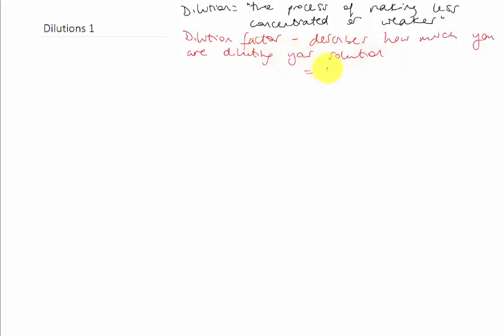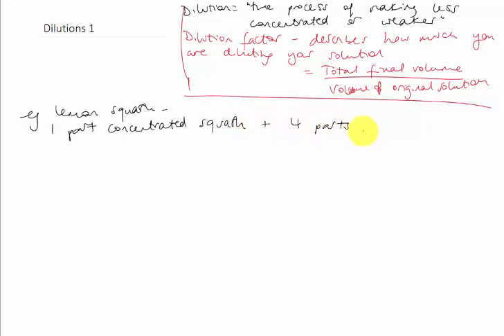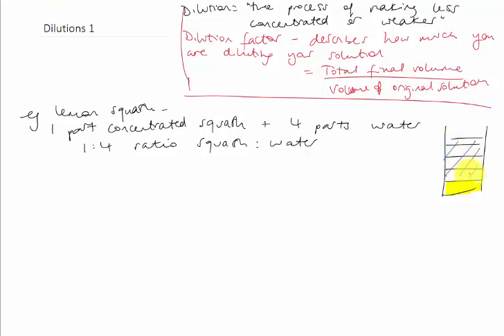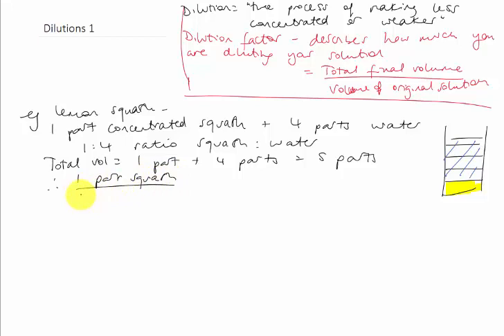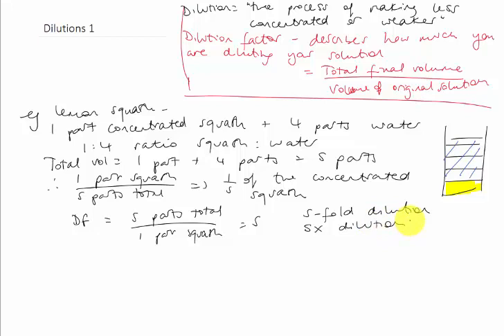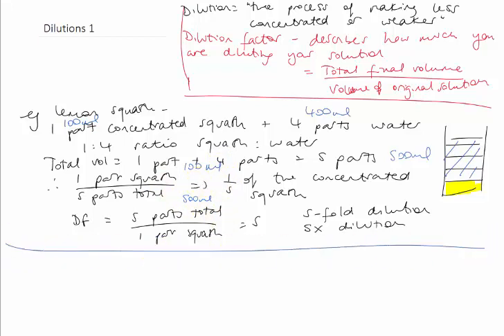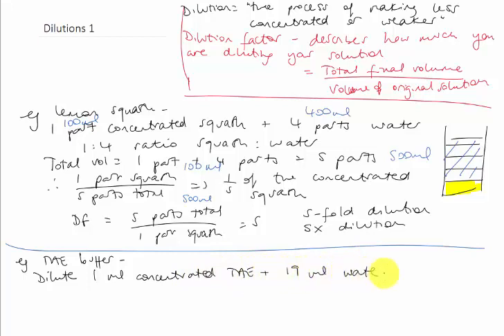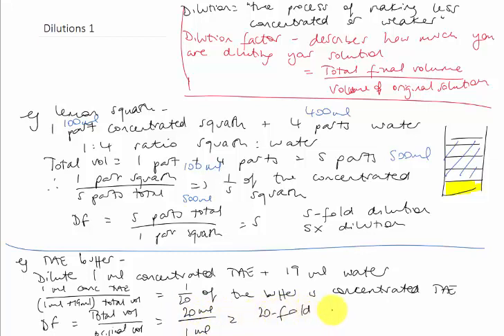1.8 dilutions 1